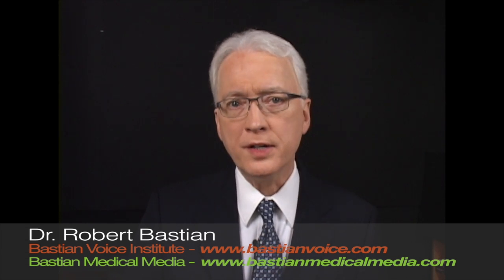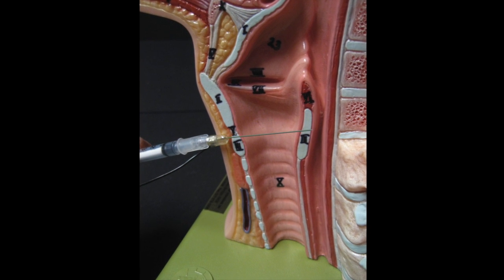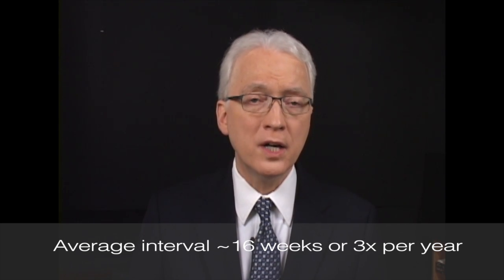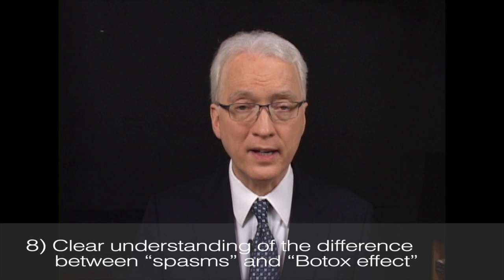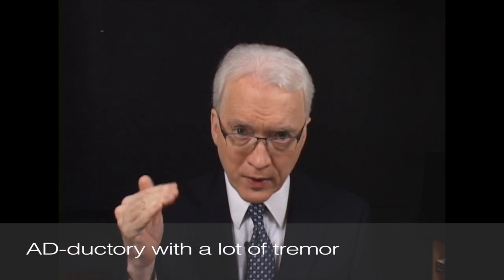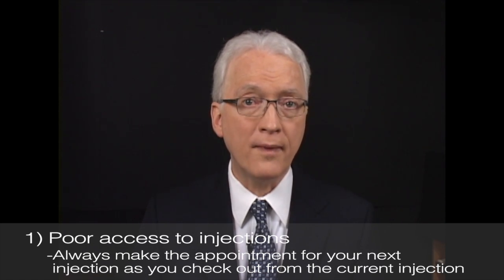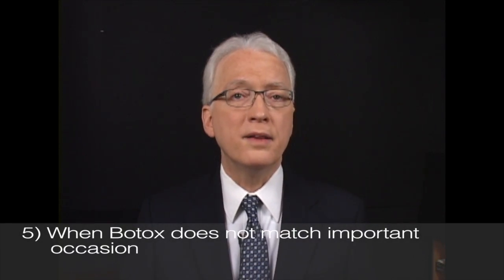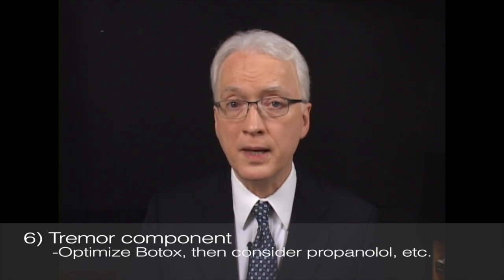Spasmodic Dysphonia | When Botox Disappoints - Part 2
In this video, Dr. Bastian discusses common problems with Botox treatment for spasmodic dysphonia (SD). He delivers clear, practical advice that can be used to increase the effectiveness of Botox treatments for SD.